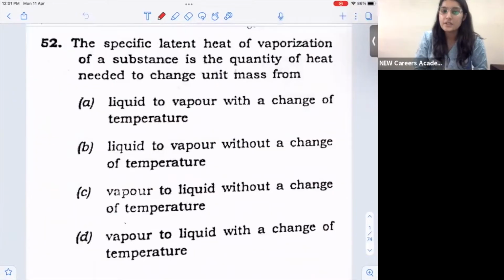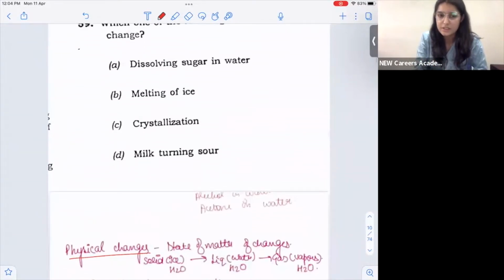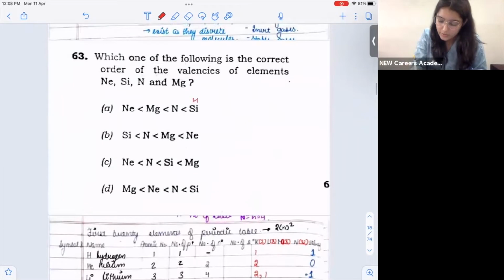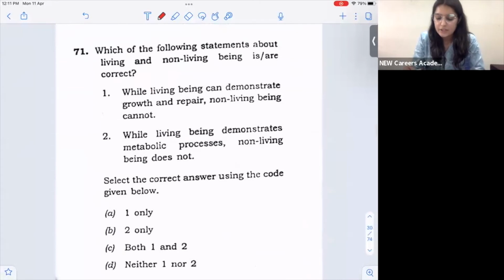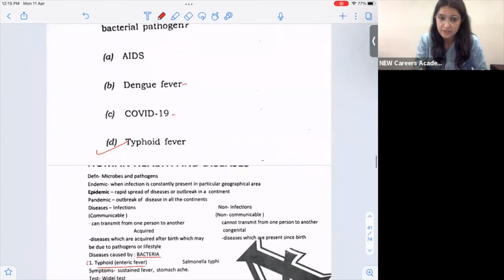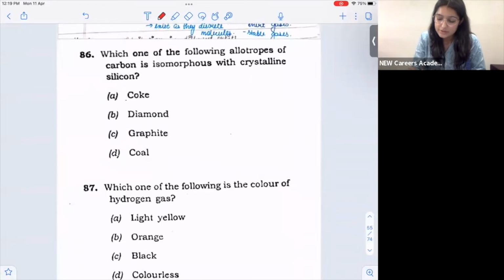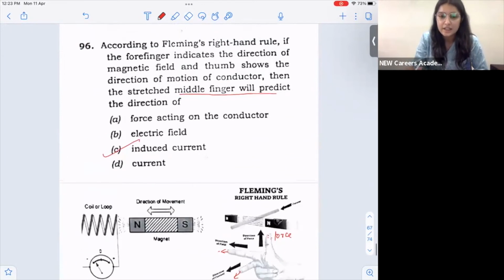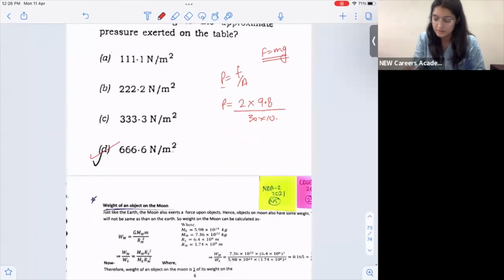NDA 1 2022 PAPER CRACKED | ALL FROM NOTES | WE DELIVER WE PROMISE 90%GUARANTED | NEW CAREERS ACADEMY